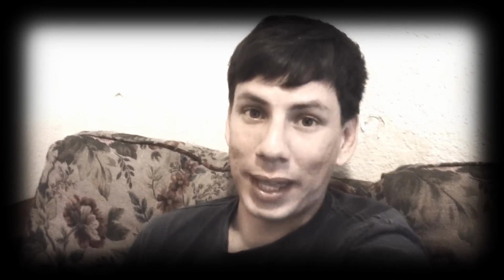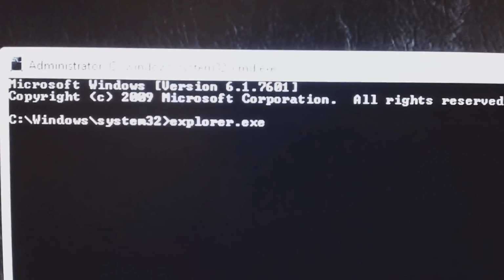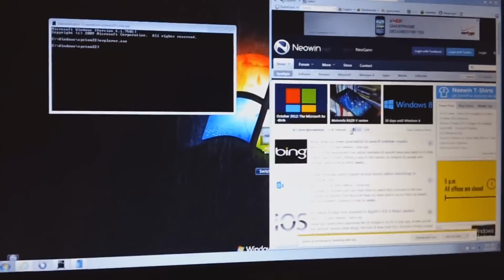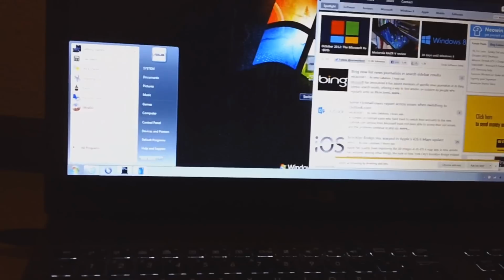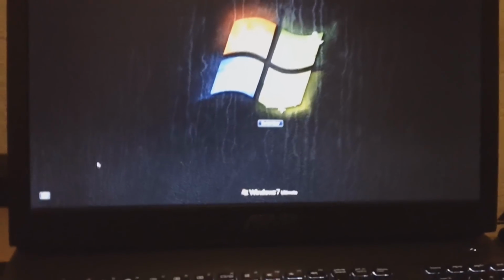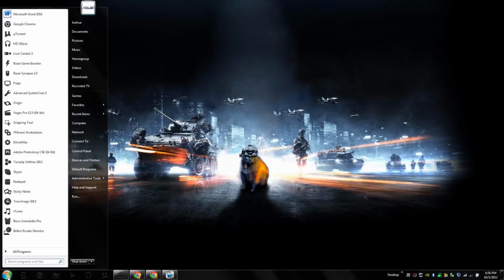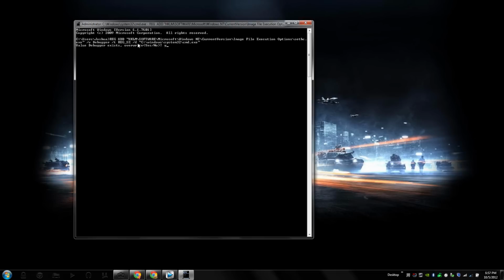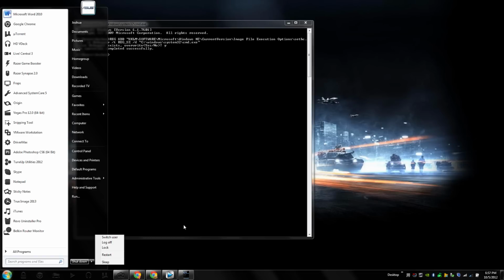Run any Windows App on the logon screen in Windows 7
Down below is the registry that you input in the command prompt.

Begin to highlight and copy starting at REG.

REG ADD "HKLM\SOFTWARE\Microsoft\Windows NT\CurrentVersion\Image File Execution Options\sethc.exe" /v Debugger /t REG_SZ /d "C:\windows\system32\cmd.exe"

.End the copying by highlighting the end of cmd.exe"